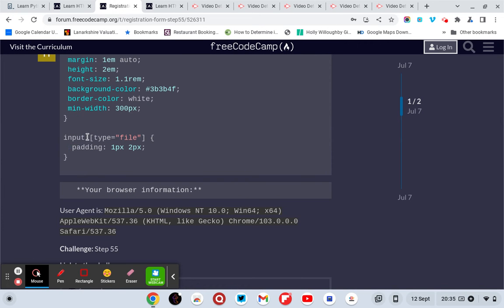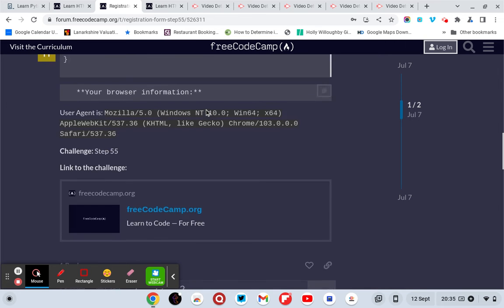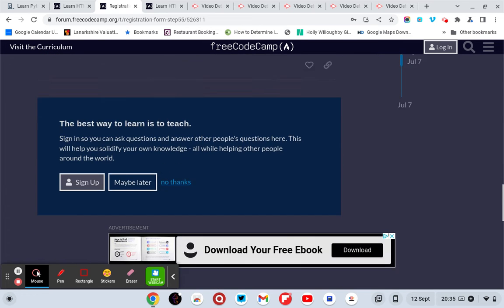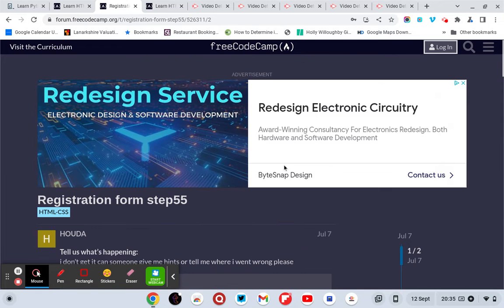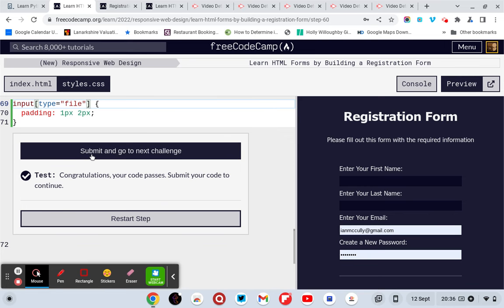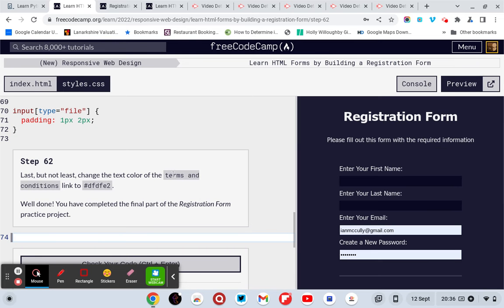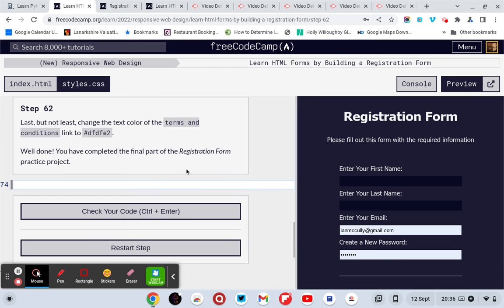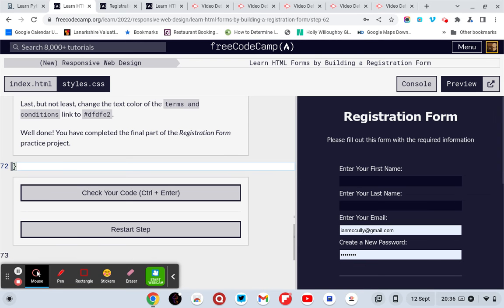registration form: Sep 12, 2022 8:40 PM